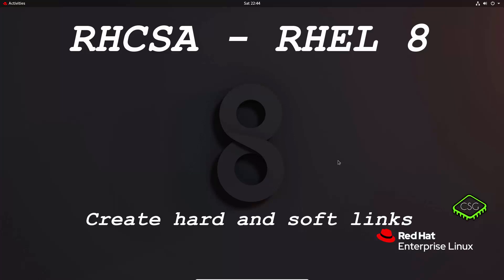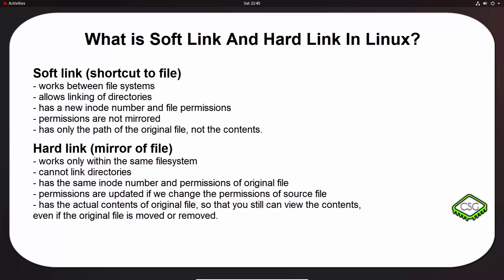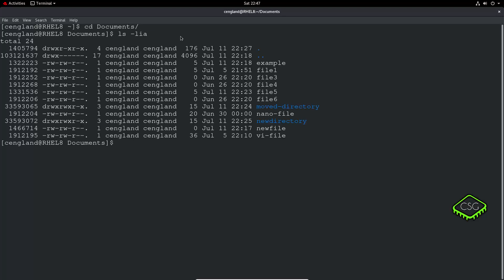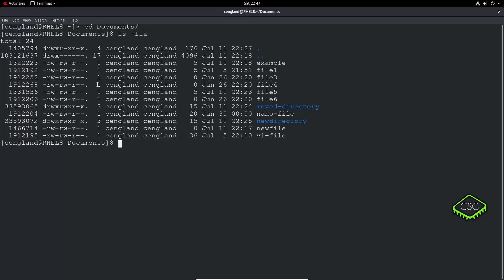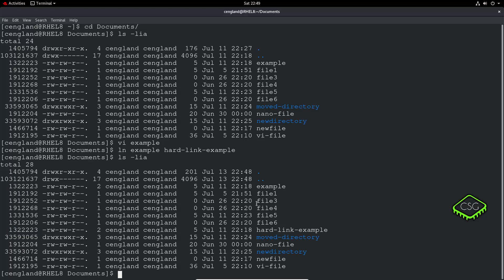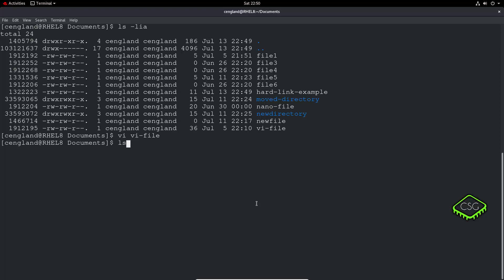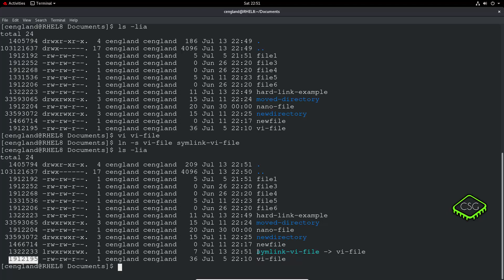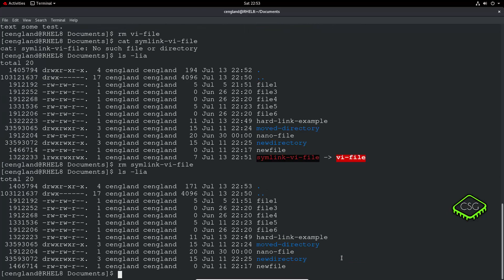RHCSA RHEL 8 - Create hard and soft links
Video to cover the section 'Create hard and soft links' for the RHCSA (Red Hat Certified System Administrator).

Commands used in this video:

List files in directory including inodes.
# ls -lia

Create hard link:
# ln original-file hard-link-name

Create softlink:
# ln -s original-file soft-link-name